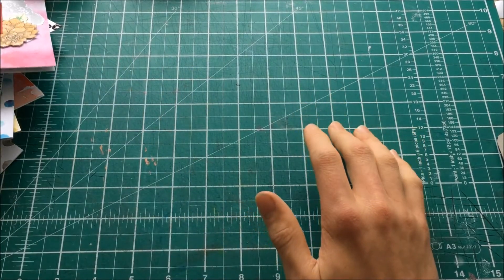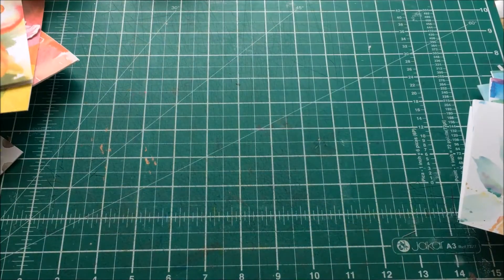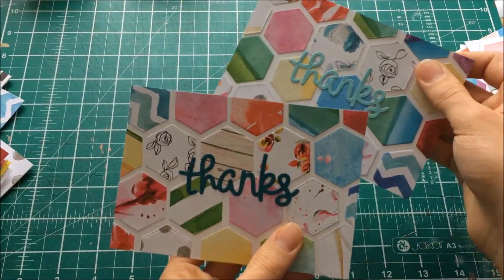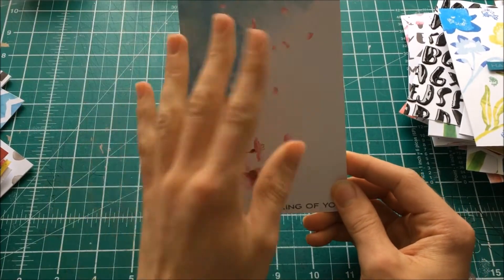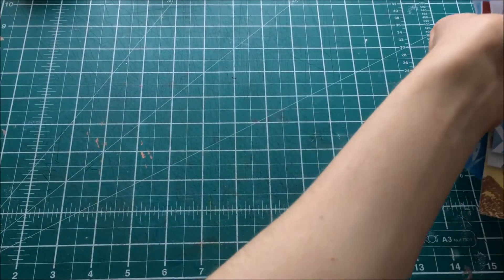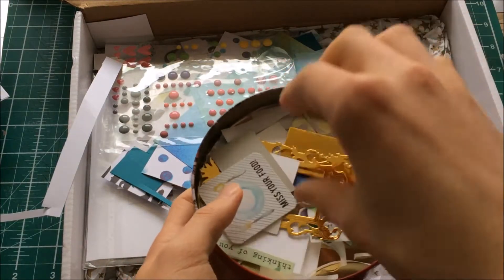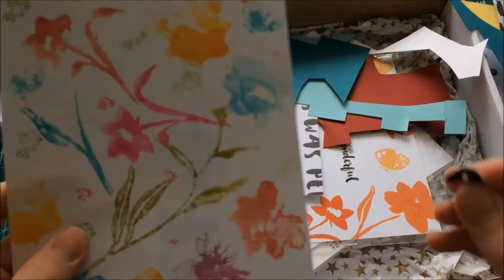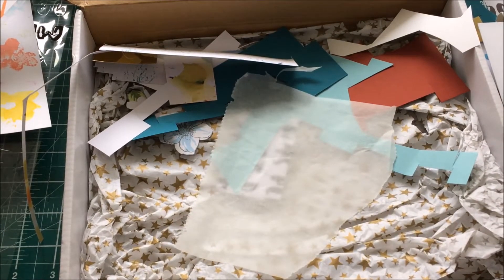Kill A Kit- Altenew New Day Card Kit- Crafty Max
This video show the cards I didn't show in videos that I made with the Altenew New Day Card Kit.
In all I made 65 cards; 23 in previous videos available here:  goo.gl/BTjee3
and 42 in this video, with many more cards to come!!

It's Free!!